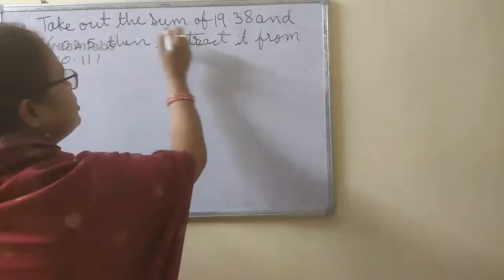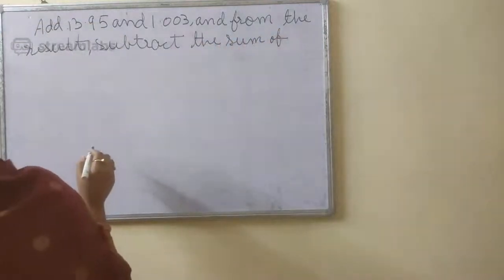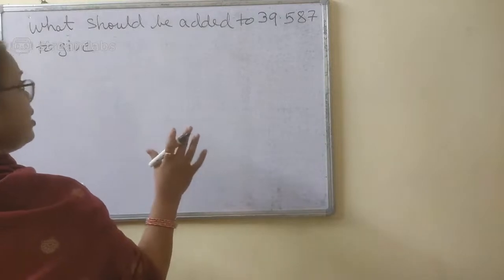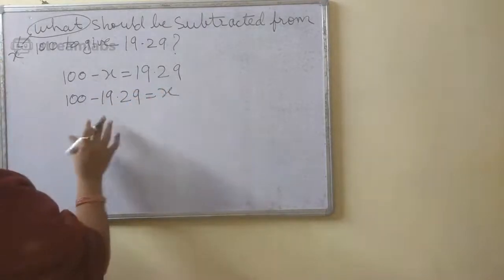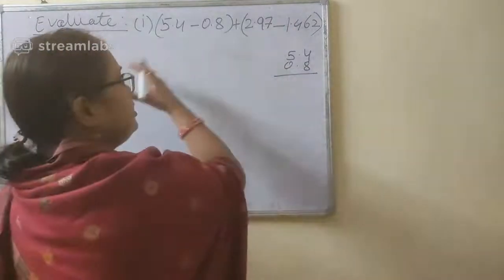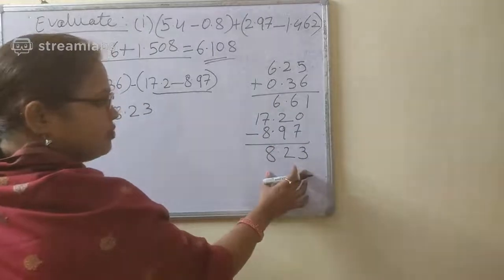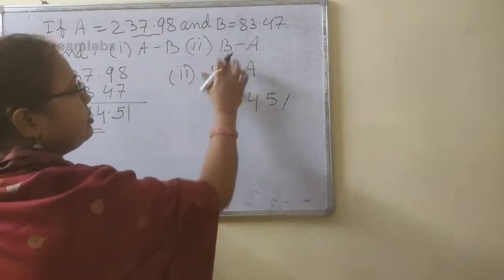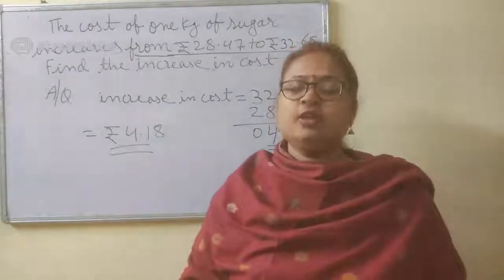DECIMAL FRACTIONS:— CONCEPTUAL QUESTIONS SOLVING|| MATHS LIVE CLASS || SCIENCE BUZZ